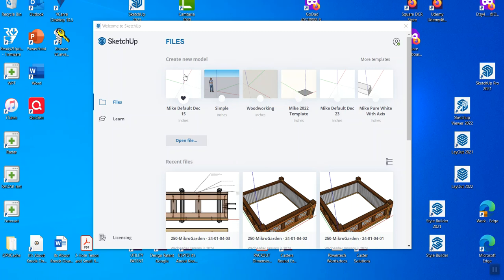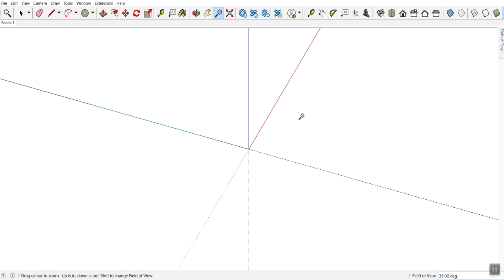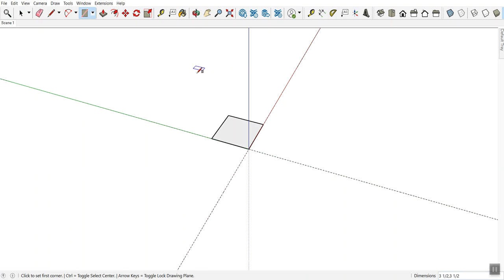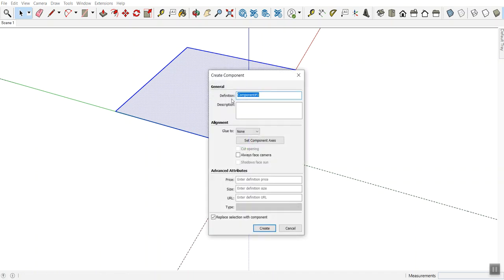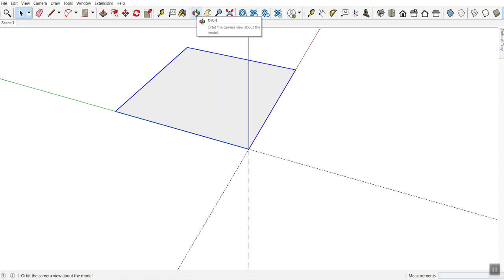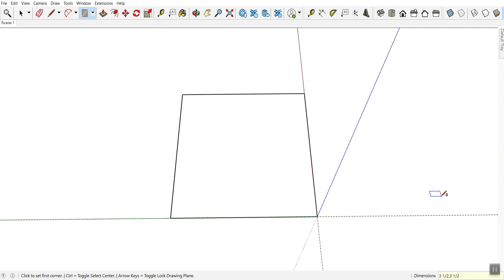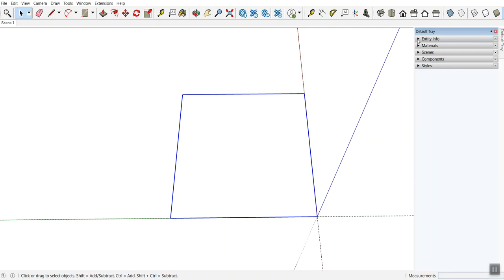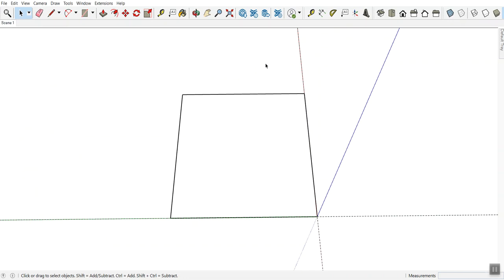Build a MikroGarden 03 SketchUp Creating The POST Part 1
In this video I demo how I open a new SketchUp file, set up some Styles and use Components by starting with drawing the Posts.

This video is part of a series about building a Raised Garden Bed. The series will (hopefully) include all of the steps I took starting with designing the project in SketchUp; using Vcarve and a CNC to create some layout and router templates; then into the actual woodworking parts of shaping the materials, joinery, assembly etc.. The project includes details for installing and using my patented threaded metal tenons.

It’s About Knock-Down®